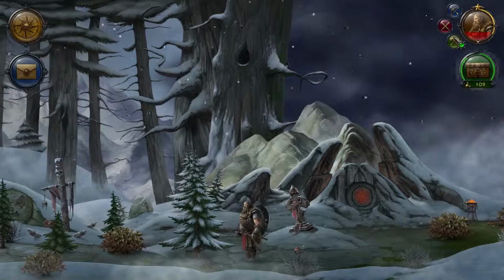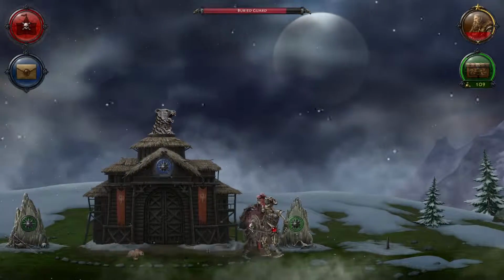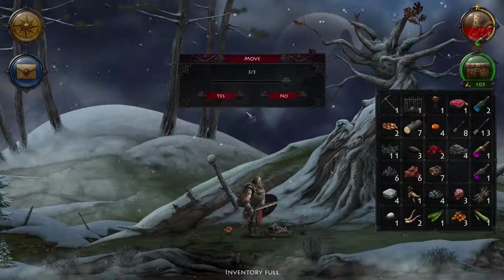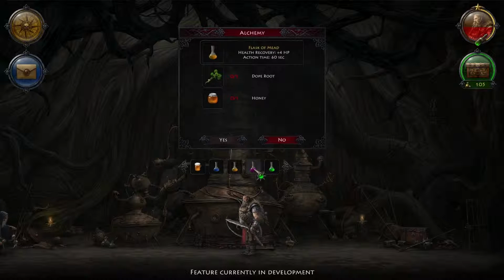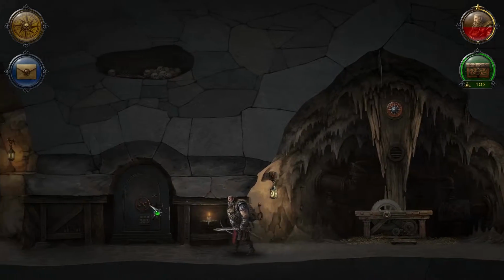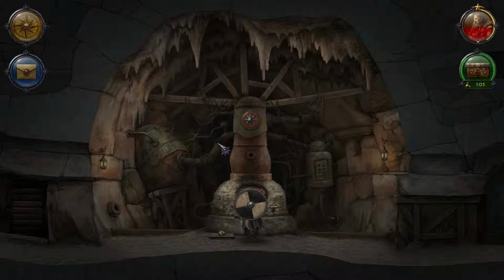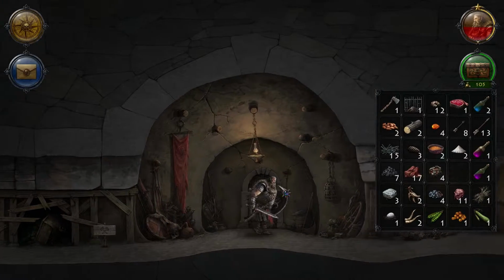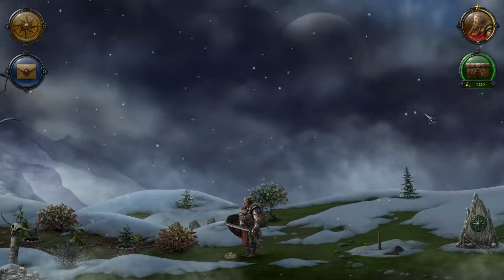TRG Plays - Niffelheim - First Impressions and Gameplay (Early Access)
Niffelheim is a 2D action exploration game in a Nordic fantasy setting, with a huge hand-drawn world. Battle monsters, build castles, explore dungeons and conquer enemy lands. Triumph against the ancient forces that rule over this harsh world.

Recorded on:
Microphone: Audio-Technica AT2020
CPU: Intel i5-4670k @ 3.40GHz
RAM: 8GB DDR3 1333MHz Kingston HyperX Blu
Motherboard: Gigabyte Z87-DS3H
GPU: Gigabyte NVIDIA Geforce GTX 770 4GB